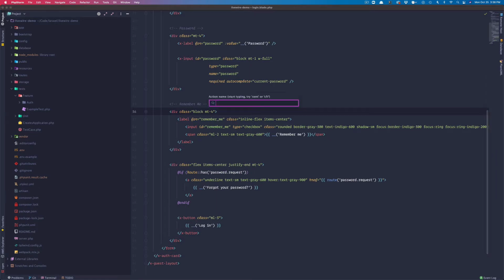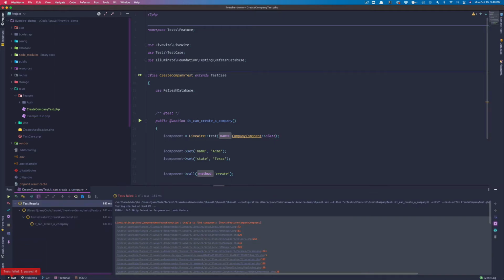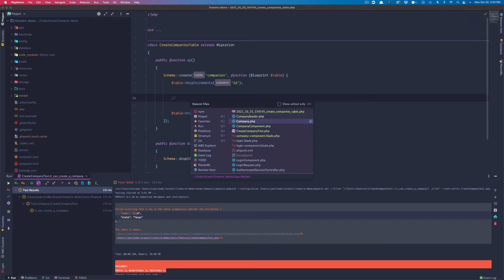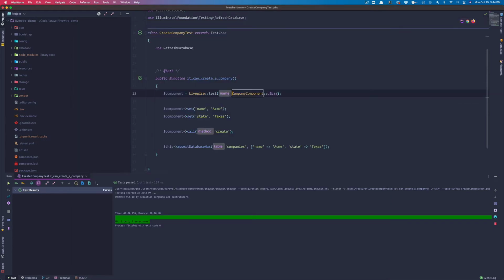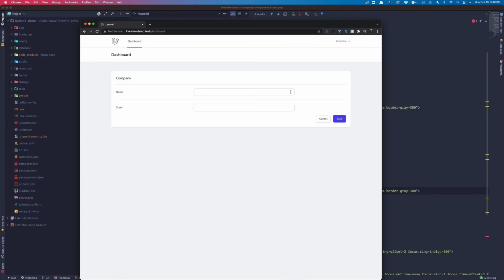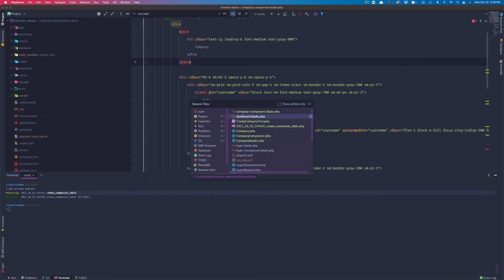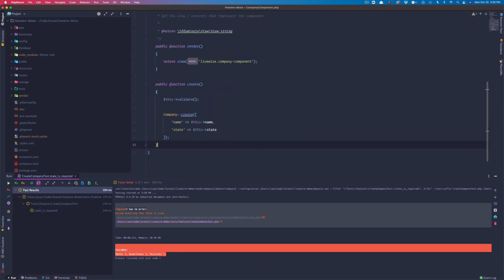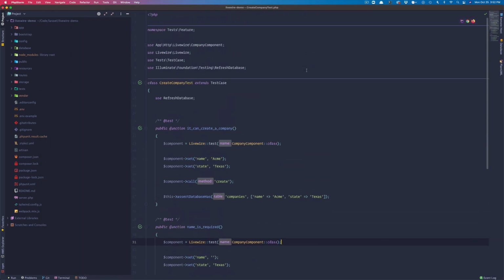TDD Laravel Livewire Component (TALL Stack)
This is our first stab at creating a laravel Livewire component. We create a livewire component to easily create a new model, a company in our case.